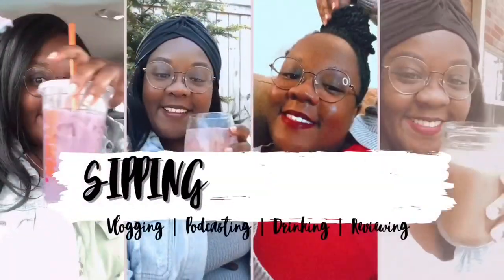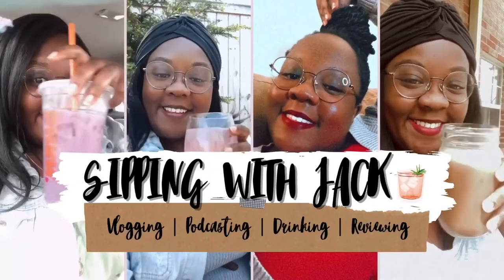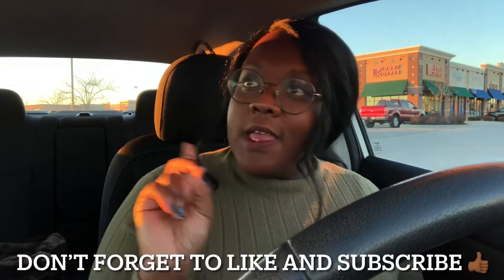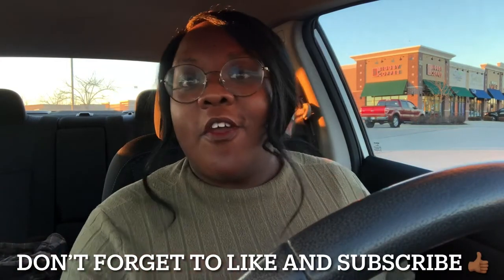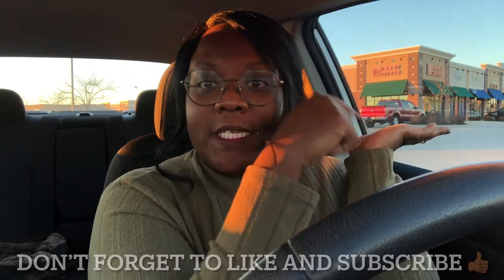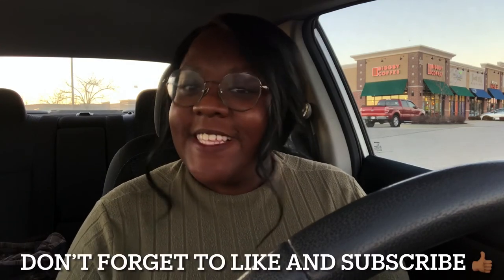Trying Biggby Coffee’s Eggnog Latte! Holiday Drink ❄️ | SIPPING WITH JACK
Hey, y'all! In today's video, I'm trying Biggby Coffee's Eggnog Latte. Overall, this drink was interesting and exactly what I expected!

Instagram (personal): @jacklinewk
Instagram (drink blog): @sippingwithjack